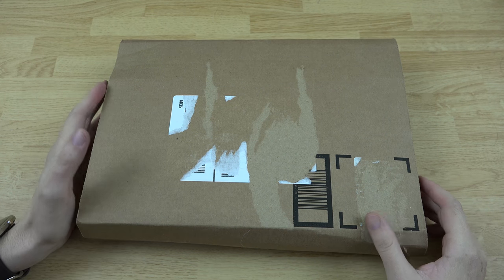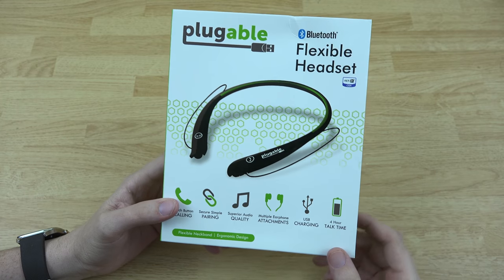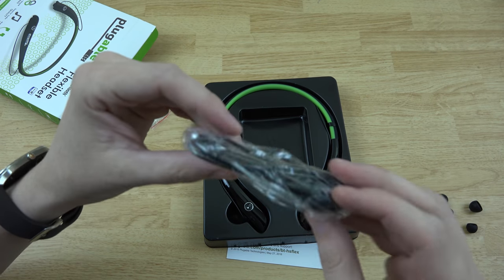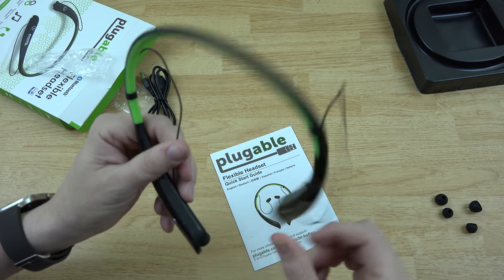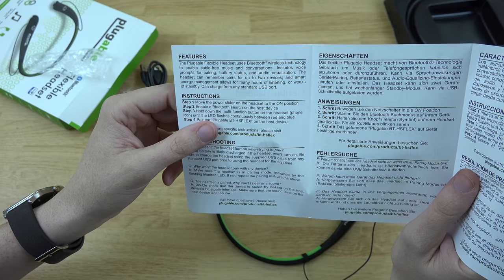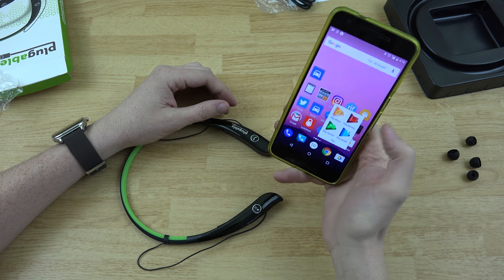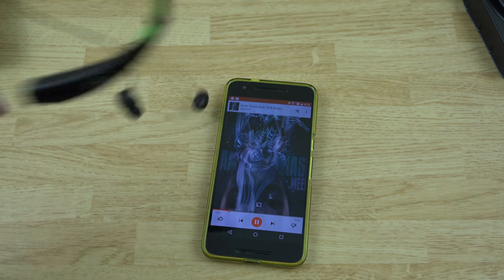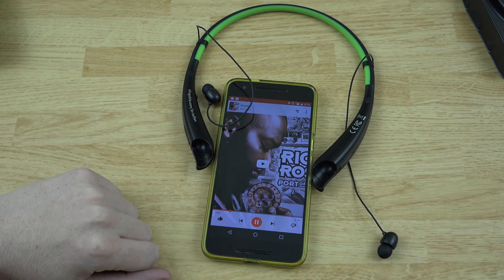Plugable Bluetooth Flexible Neckband Headset with Audio EQ & Built-in Mic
(Affilliate Link)